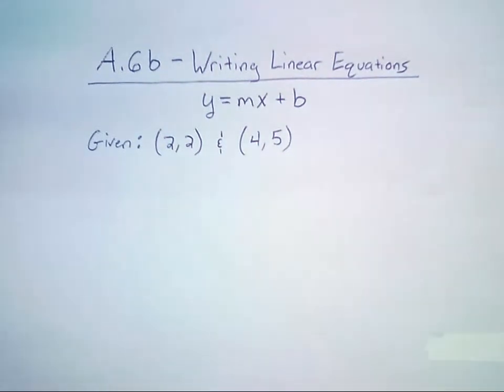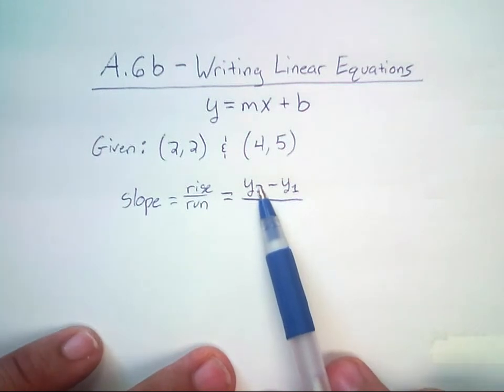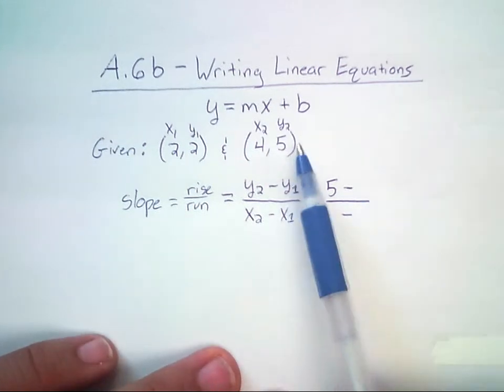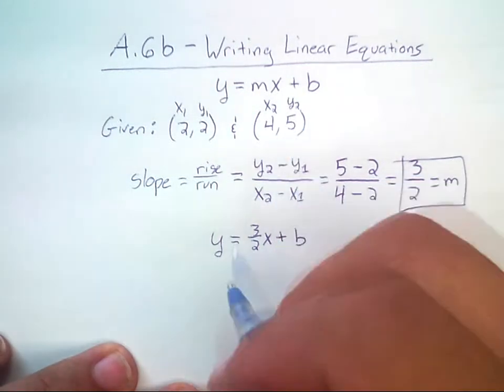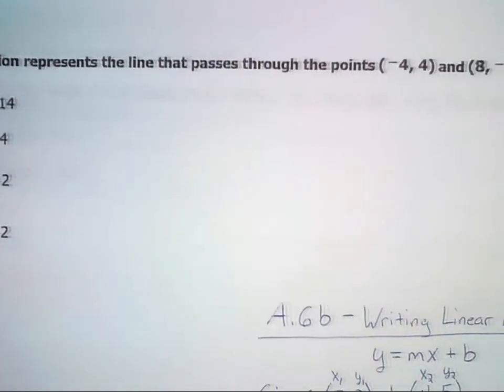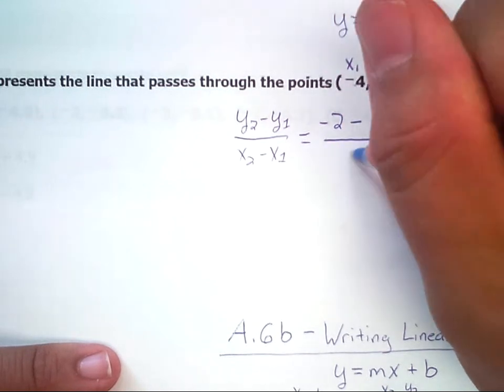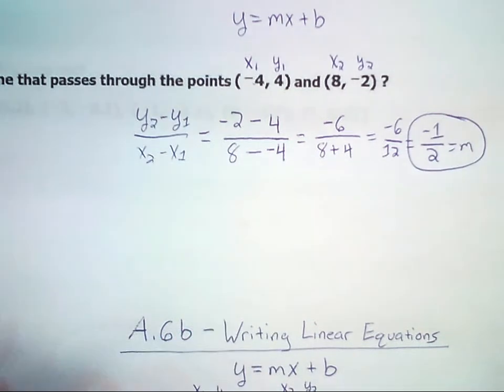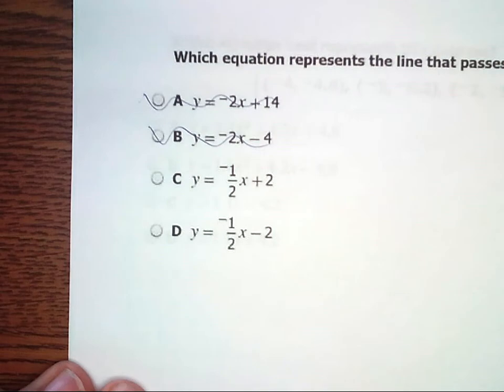SOL - A.06b - Writing Linear Equations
This video talks about Virginia Standard Of Learning (SOL) Algebra 1 Strand 6b - Writing Linear Equations